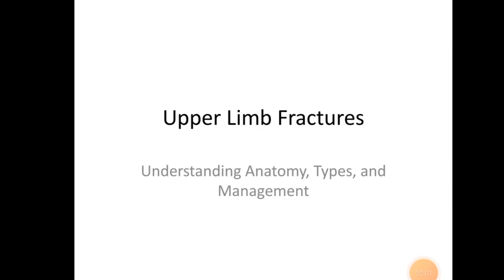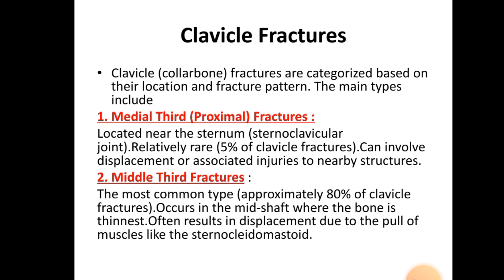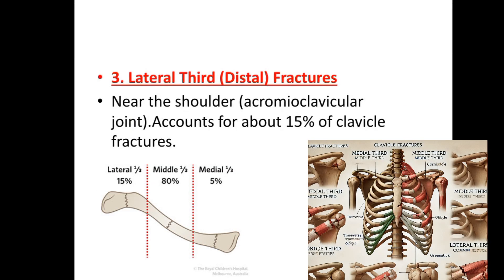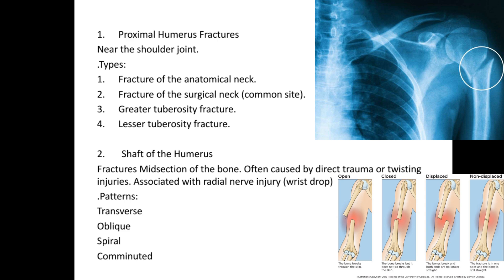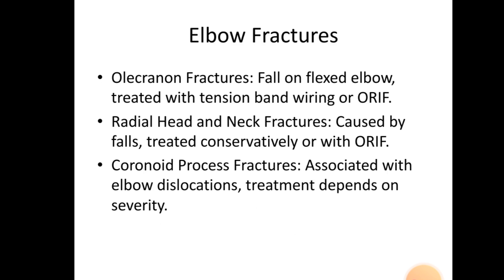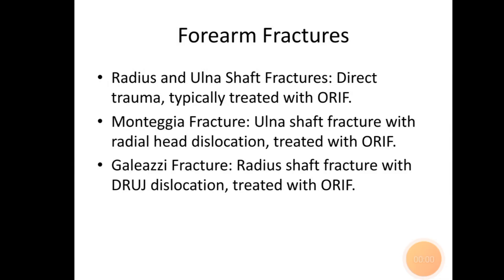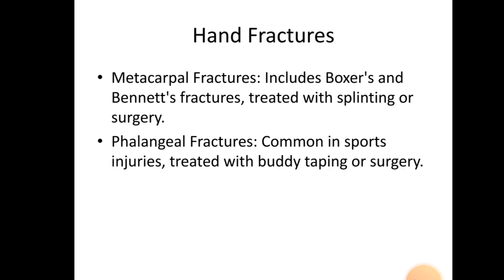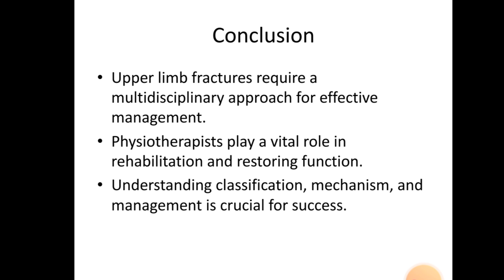Understanding Upper Limb Fractures: Anatomy, Types, and Management |Dr.Huma Ibrar PT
Upper limb fractures are common injuries that can significantly impact daily activities. In this video, Dr. Huma Ibrar, a licensed physiotherapist, explains the essential anatomy of the upper limb, the types of fractures commonly encountered (including humeral, radial, ulnar, and clavicle fractures), and their management.

Whether you’re a physiotherapy student, a healthcare professional, or someone seeking to understand more about upper limb fractures, this video provides a clear and concise overview. Dr. Huma discusses diagnosis, treatment approaches, and rehabilitation strategies to help patients regain strength and mobility.

Key Topics Covered:

Overview of upper limb anatomy

Types of upper limb fractures

Smith and colles fracture

Monteggia and galaezzi fracture

Bennett’s and rolando fracture

Clinical signs and symptoms

Treatment options (conservative and surgical)

Role of physiotherapy in rehabilitation